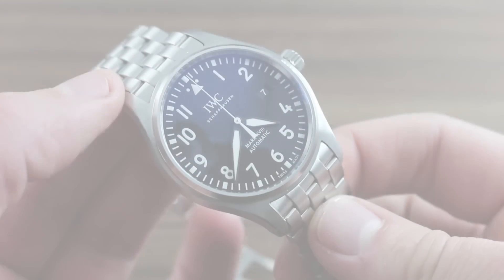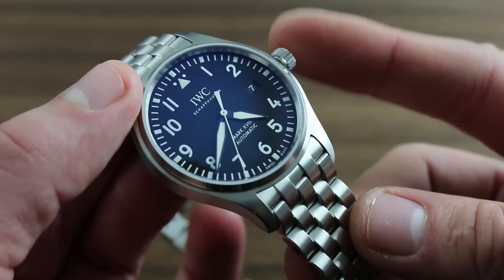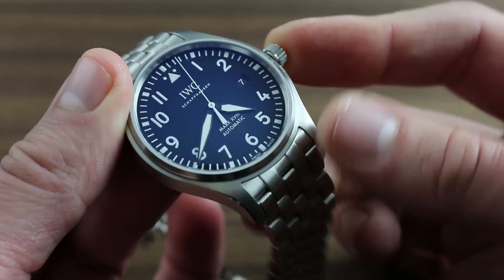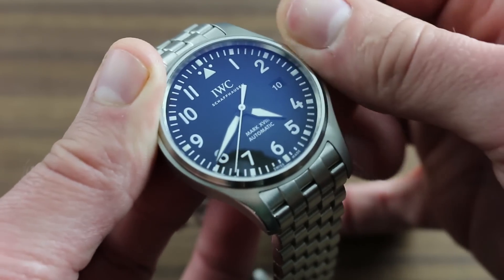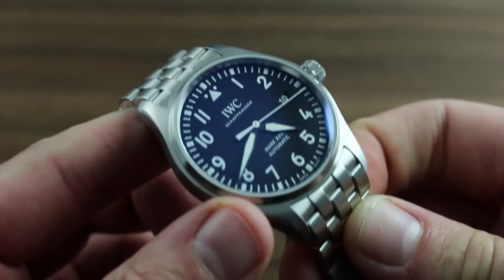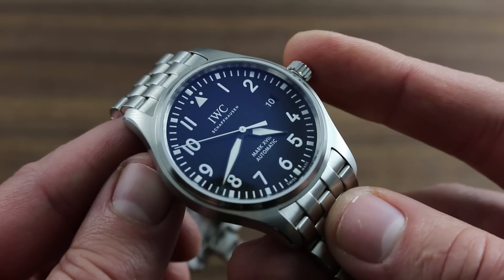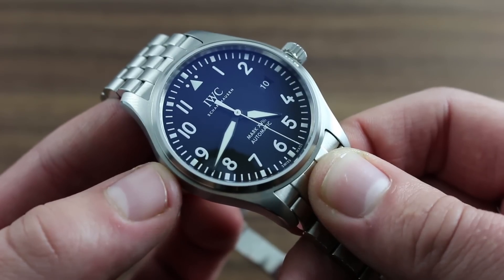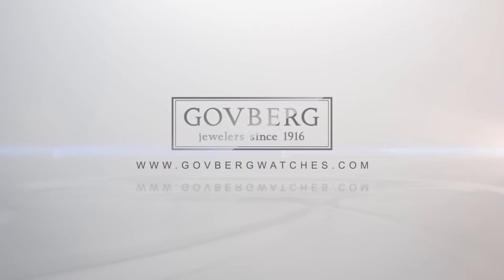IWC Pilot's Watch Mark XVIII IW3270-11 Functions & Care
Greetings, I'll be your guide to the proper usage and care of your IWC Pilot's Watch Mark XVIII. It's important to note that although this is an automatic time piece, nevertheless, it can be manually wound should it run down. Simply turn the crown counterclockwise until it pops into its neutral position, and then turn clockwise a minimum of 20 times, until you see the center seconds hand begin to advance.

At this point the watch can be worn on the wrist and the natural course of kinetic energy on the wrist will allow the automatic rotor to wind the timepiece. However, should you wish to wind the watch up to it's complete 42-hour-rated autonomy, simply continue turning the crown. You cannot accidentally over wind this automatic timepiece as the bridle-style mainspring will simply slip and relieve any excess strain.

When you're satisfied that the watch has been full wound, two additional refinements allow precise setting of the calendar and the time. Note the advance of the seconds hand. As it approaches the index, pull the crown to its outermost position. Now you've hacked the balance, stopped the seconds, and the watch can be precisely synchronized to a known accurate reference time, such as an atomic or radio clock.

When you push the crown back in, the balance resumes it's beat. There is an intermediate position between hacking seconds and winding that can be used to rapidly correct the date indicator at 3:00. It's important to note that the quick-set date function should never be engaged between the hours of 9 p.m. and 3 a.m., as this is the period during which the watch's automatic date jumper is engaged. Attempting to use the quick-set during this period can damage the movement.

Once the watch has been set, apply pressure and wind the crown in a clockwise direction until it is once again flush and tight against the flanks of the case. At this point, the watch is prepared for submergence to its rated depth of 60 meters. 6hm water resistance per IWC, is sufficient for bathing, swimming, and shallow water snorkeling.

It's important to note that for the sake of sizing, such as when placing the watch over a dive suit or during periods of activity, such as swimming, or outdoor lifestyle engagement, depressing the plunger on the clasp allows micro metric sizing of the bracelet. It's also important to note when approaching aquatic use, that not only should the crown always be threaded in when the watch is submerged or wet, but its functions should never be used. That is, no winding, no setting should ever be engaged when there is water on the watch, as this can bypass the seals and introduce water to the interior of the movement. Moreover, it's important to note that water-resistance is not a static feature of a timepiece. Lubricants dry, seals age and IWC recommends strongly so that the watch be water tested at an authorized dealer at least once per year to ensure factory-rated hermiticity.

Magnetism is also an important concern with respect to the performance of your watch. Although this aviation-style timepiece features a soft iron inner cage to protect against strong magnetic flux densities, nevertheless the watch should be kept clear of exceptionally powerful speakers and sub-woofers, refrigerator doors and MRI equipment. If you suspect, due to erratic running, that your watch may have been magnetized, take it to an authorize dealer where specialized equipment is available to demagnetize and restore the performance of your watch.

IWC also recommends with respect to mechanical service, that the timepiece be given a complete overhaul every two to five years. It's critical that this be performed only with an authorized independent dealer or a factory boutique store, as these agencies alone have the trained personnel, specialized parts and specialized equipment to properly service your timepiece and protect its investment value and functional integrity. Moreover, only these agencies are authorized to back the work performed and the parts provided with a factory warranty from IWC.